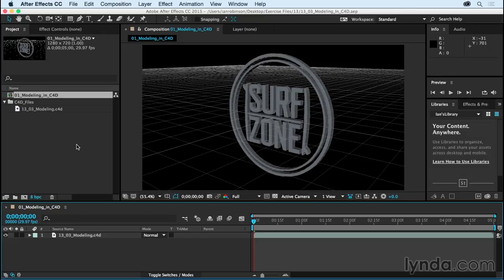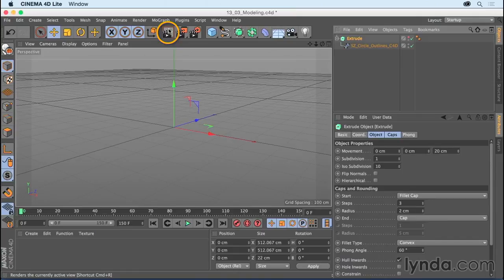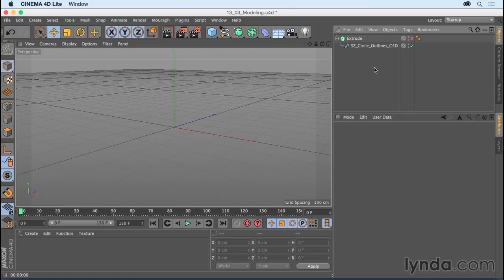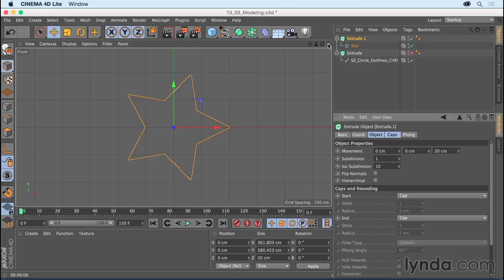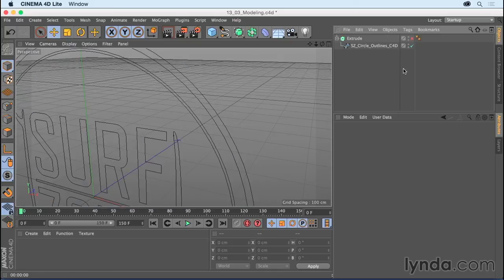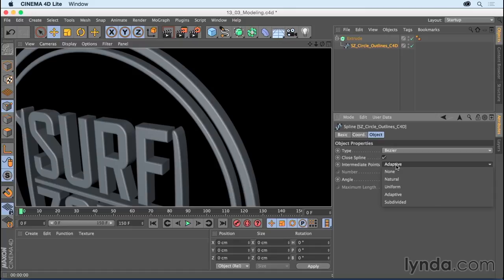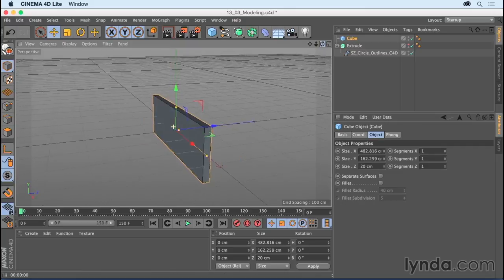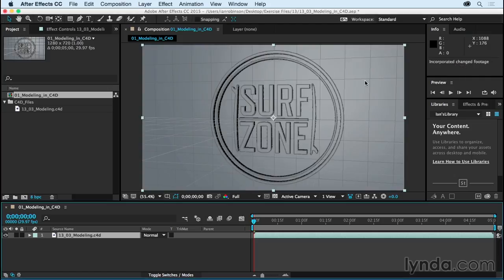079 Exploring modeling in CINEMA 4D Lite